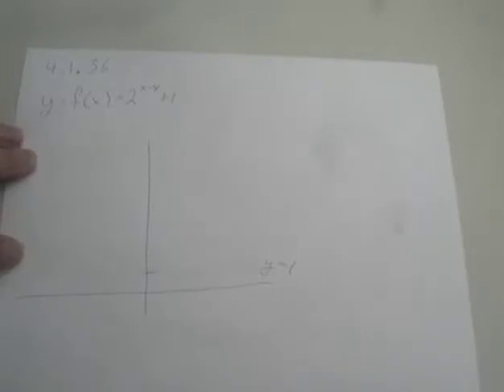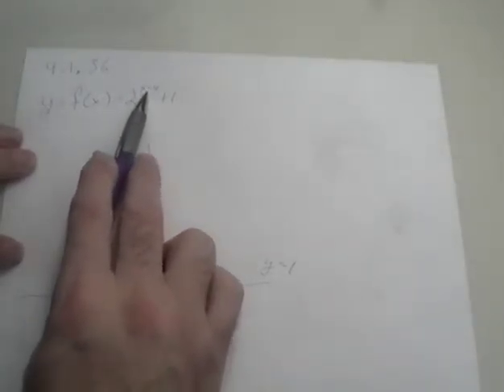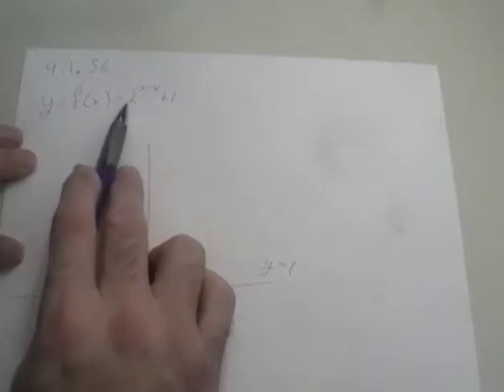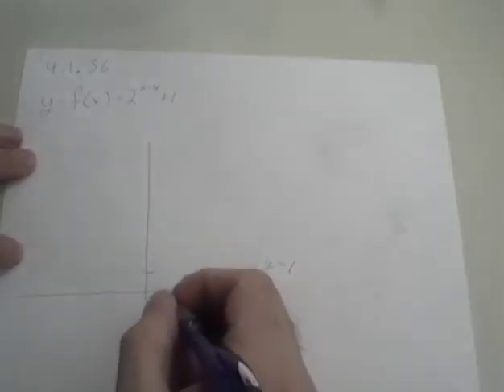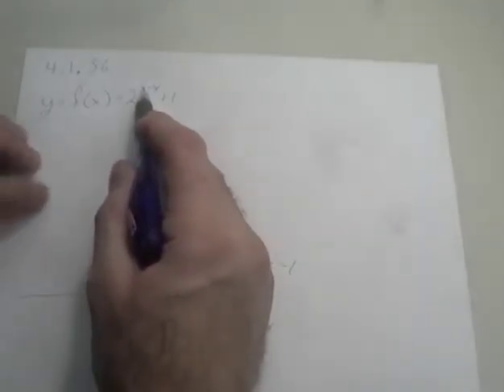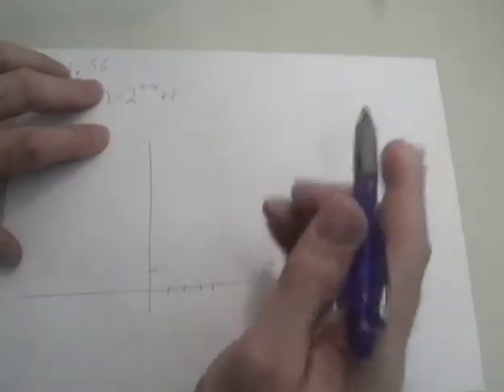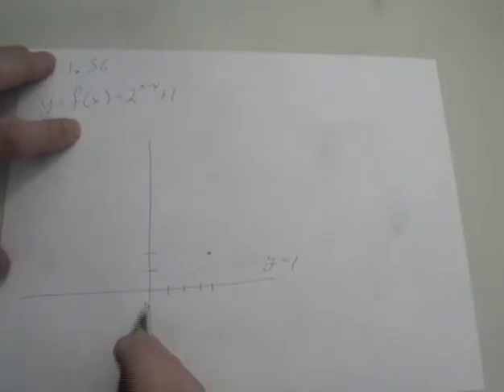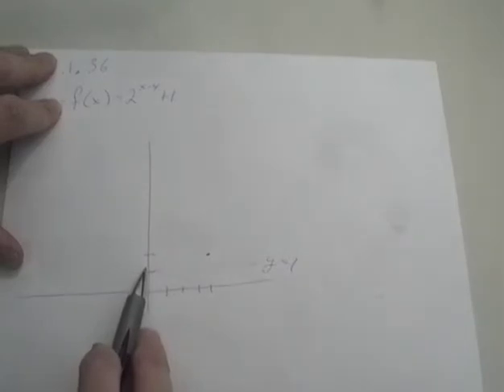4 1 36